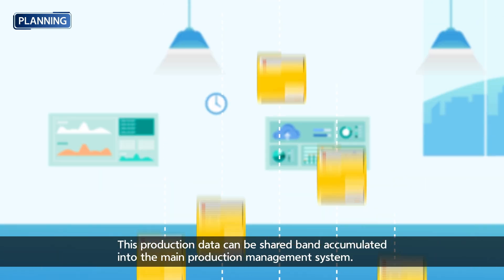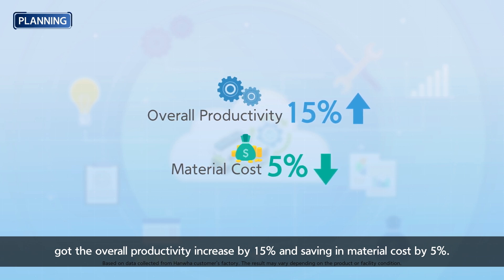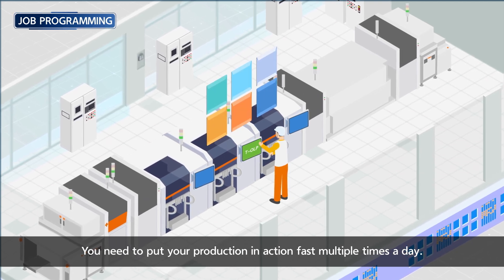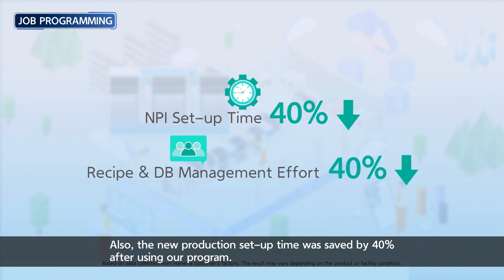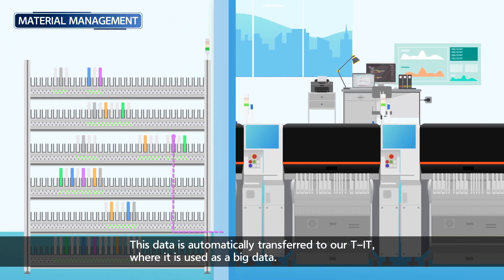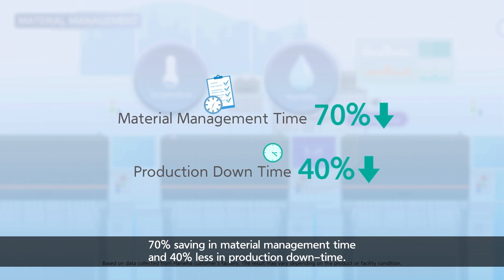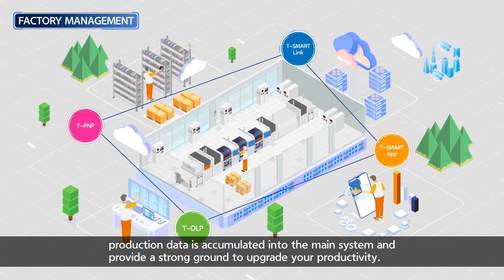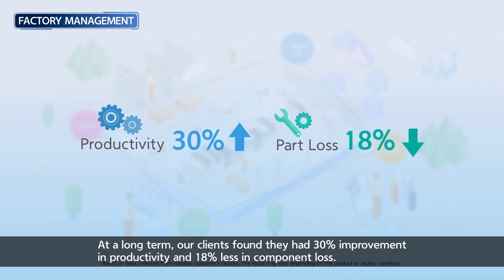HPM T SOLUTION MASTER ENG TEXT